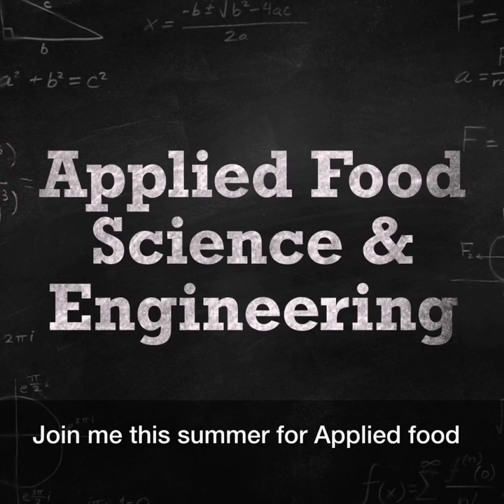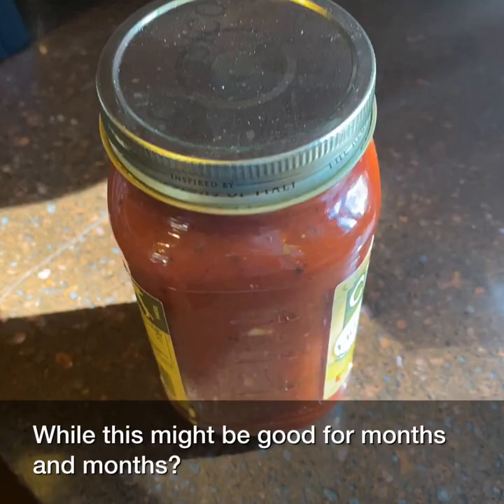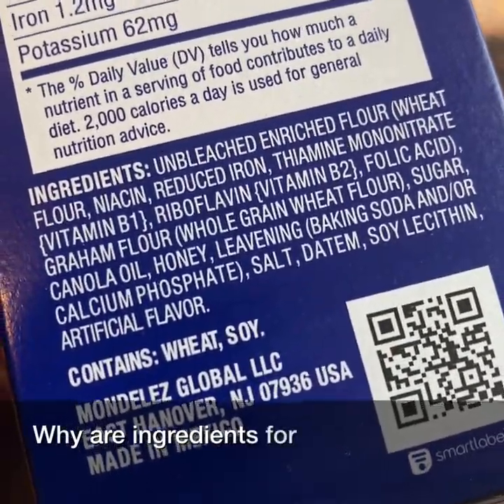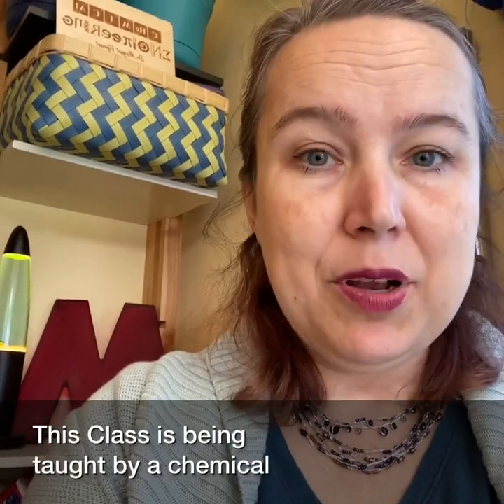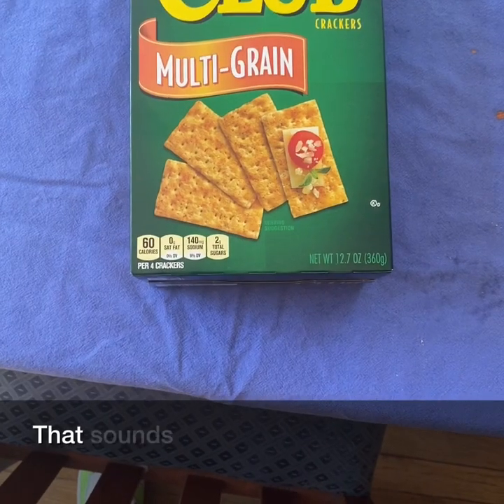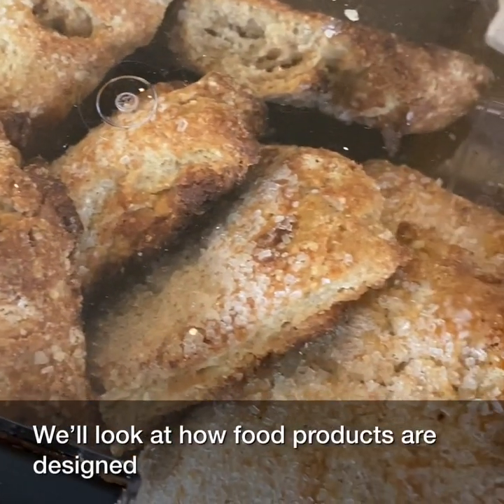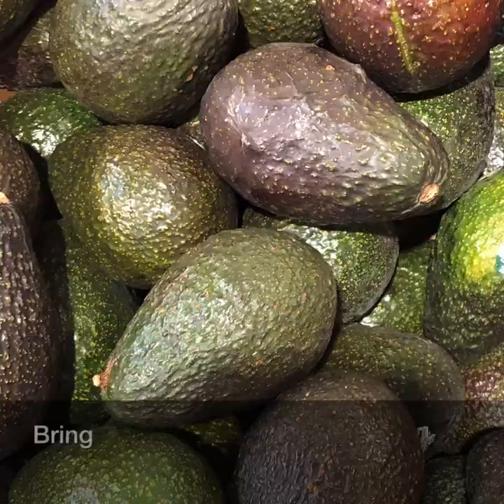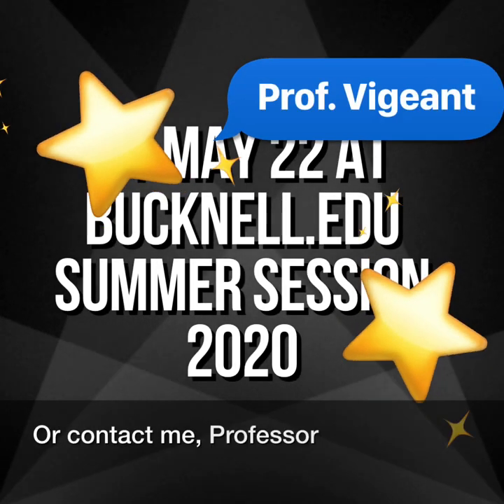Applied Food Science & Engineering - Class trailer Summer 2020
Bucknell University's summer session 2020 has gone online, and so is now accessible from just about everywhere. Want to take a lab science course that centers on understanding the chemistry of food and cooking, the design of food products, and how food production processes work? This may be the class for you.  Class requires access to a kitchen, various ingredients, access to a food thermometer (and preferably, a scale), internet access, and the ability to shoot short videos (phone fine).